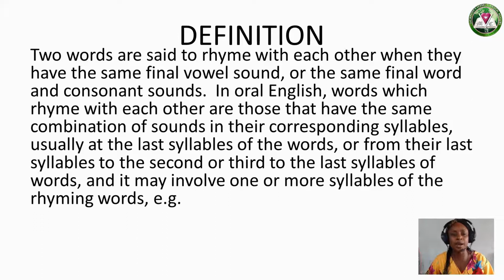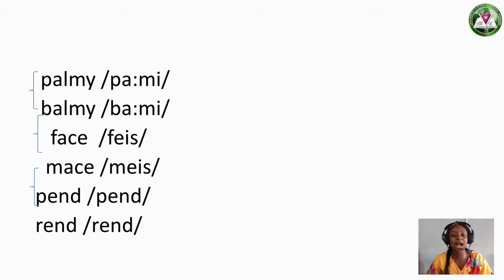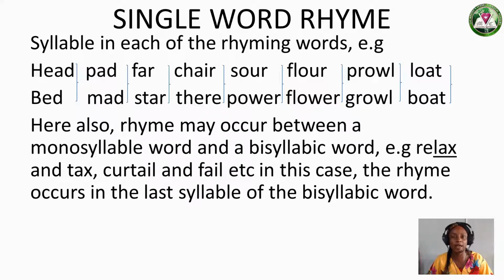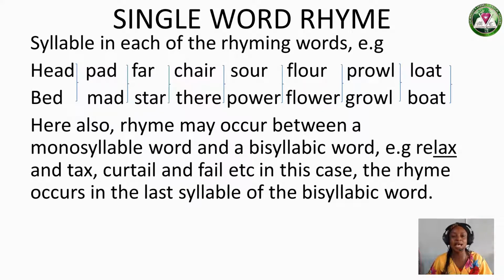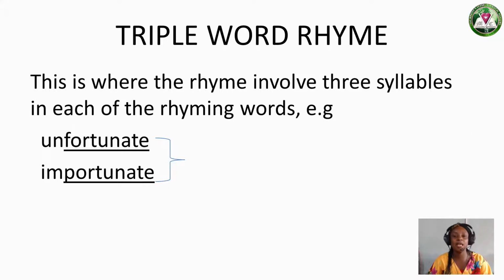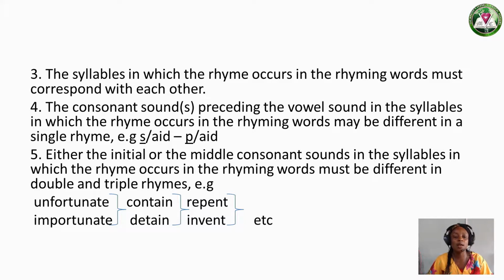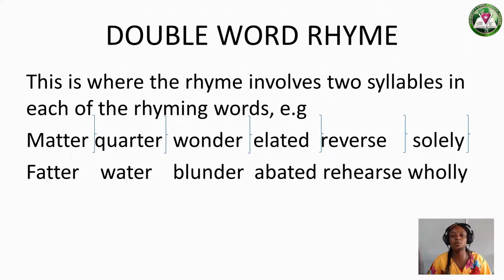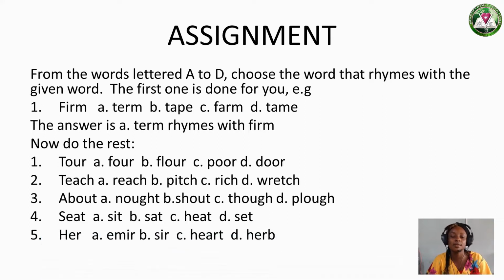ENGLISH LANGUAGE HELEN WORD RHYME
ENGLISH LANGUAGE - WORD RHYME SS1